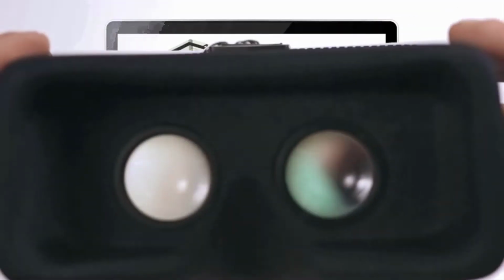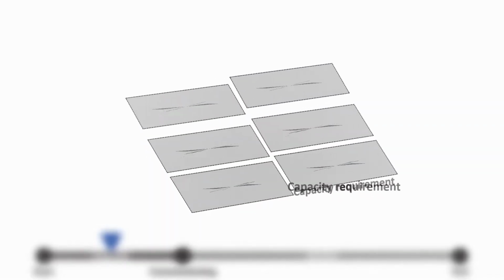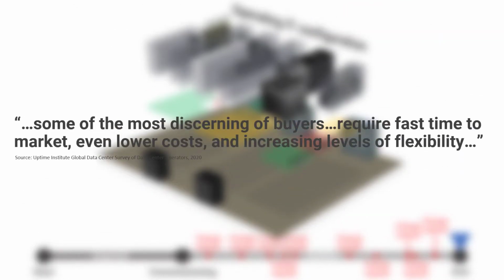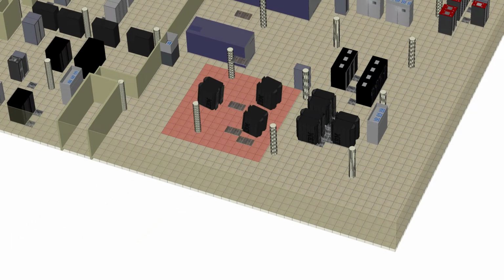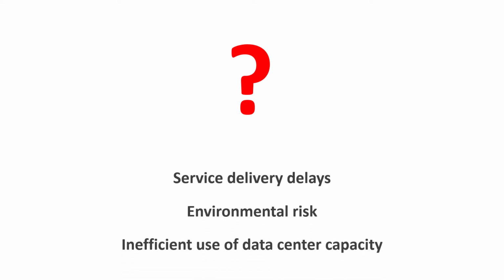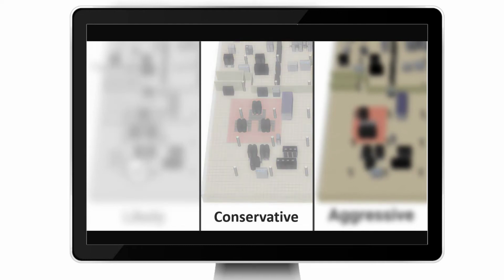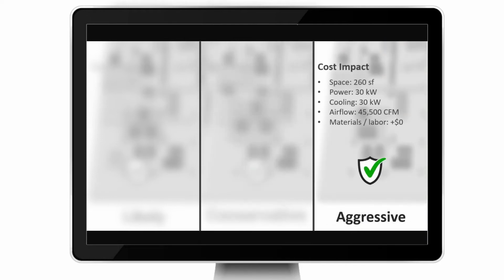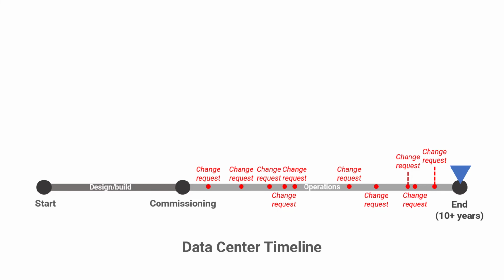6Sigma Digital Twin 数字孪生平台 for Data Center Managers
為數據中心從設計到運維全生命周期提供管理的新技術